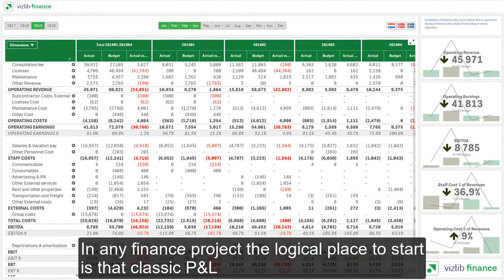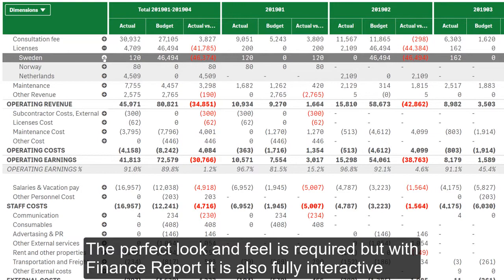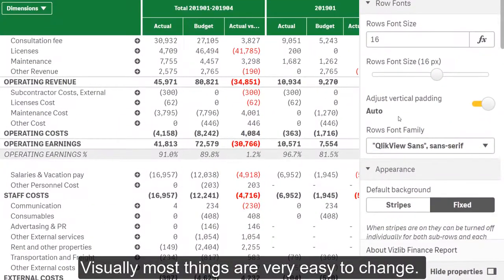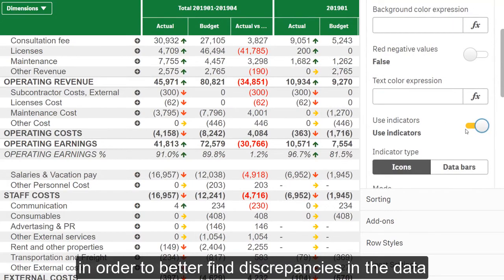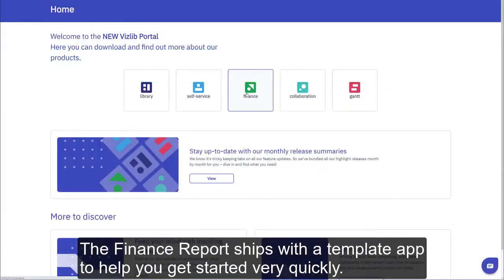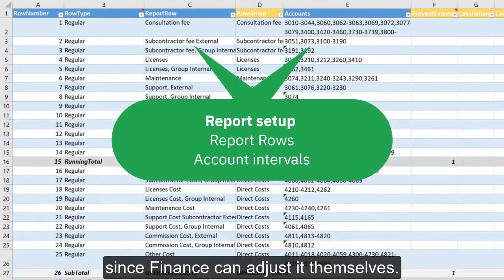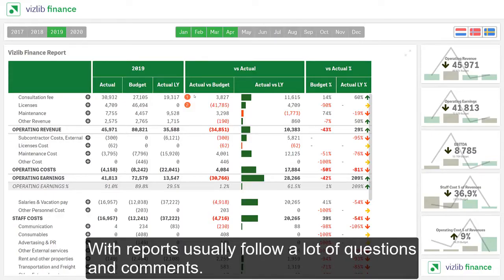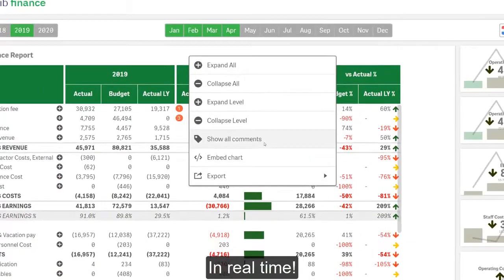Victa Vizlib Solutions - Vizlib Finance for Qlik Sense Product Demo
Verruim uw visualisatie mogelijkheden in Qlik Sense!
Met de krachtige extensies van Vizlib zijn er nog meer mogelijkheden om Qlik Sense dashboards te verrijken. De interactieve visualisaties geven gebruikers in één oogopslag de gewenste informatie. Zonder enige vorm van technische kennis worden binnen no-time de meest complete visualisaties gecreëerd.

Probeer 30 dagen gratis
Wilt u Vizlib zelf uitproberen? De installatie is een fluitje van een cent. Je kunt direct aan de slag en we helpen ook graag mee om de eerste resultaten neer te zetten. Vraag nu een proeflicentie voor 30 dagen aan. Zie onderstaande link voor meer informatie: